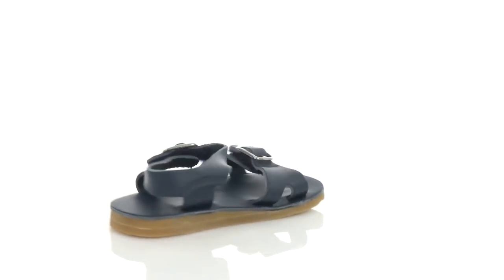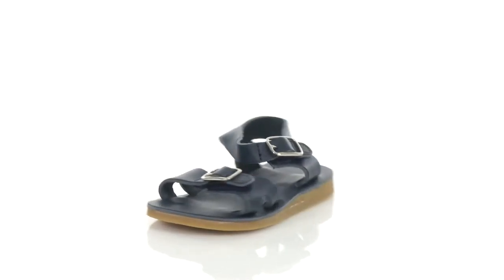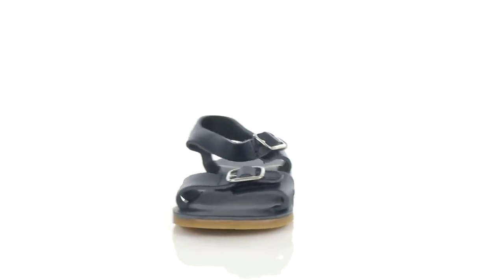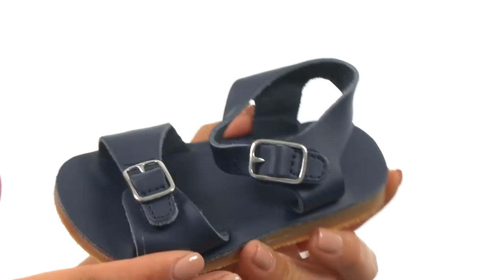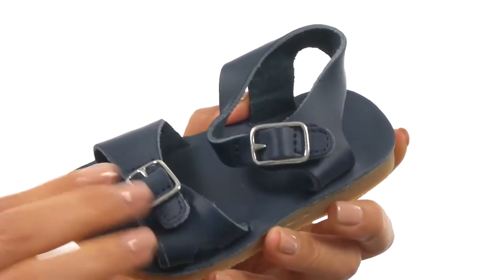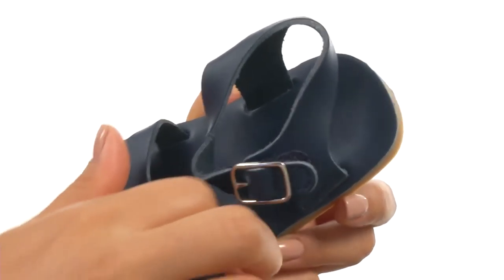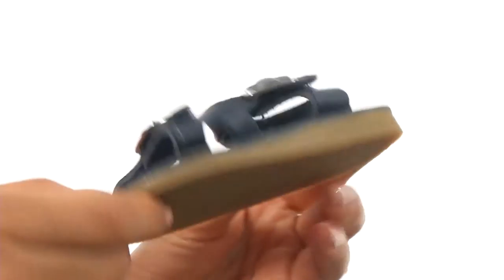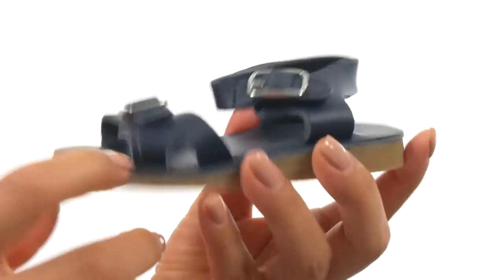Baby Deer Double Strap Sandal with Buckles (Infant/Toddler) SKU:8668073